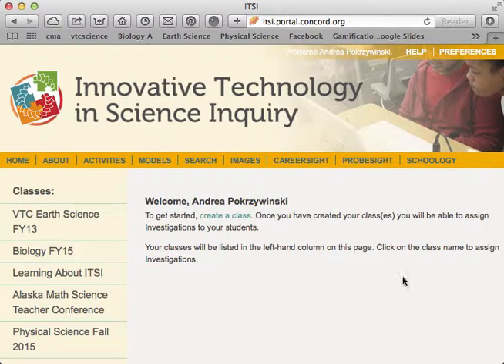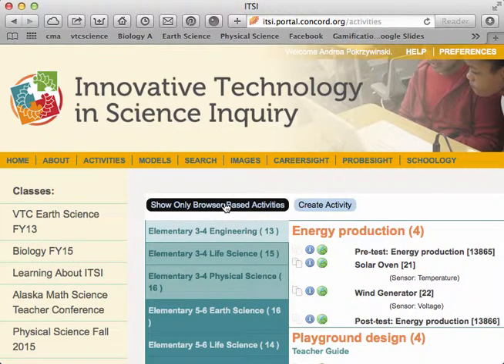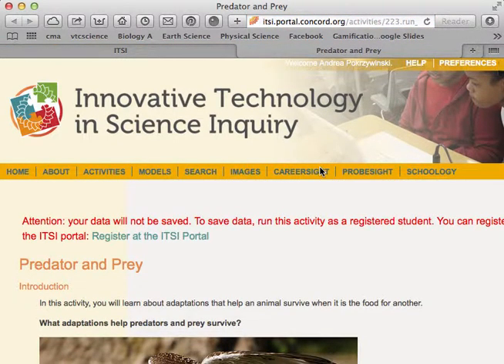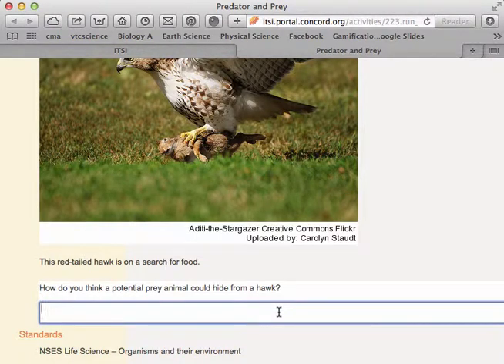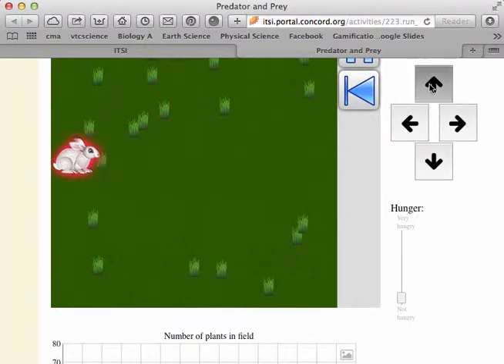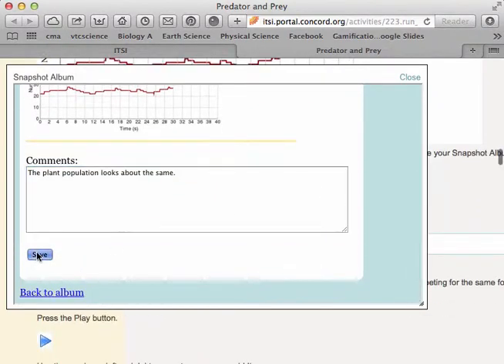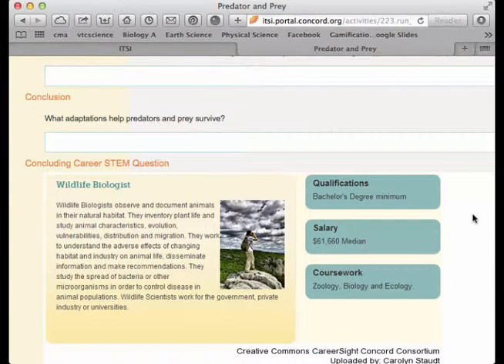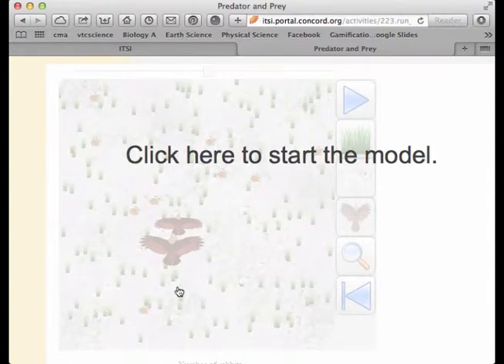ITSI Portal Introduction by Andy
An informal introduction to using the Innovative Technology in Science Inquiry portal.